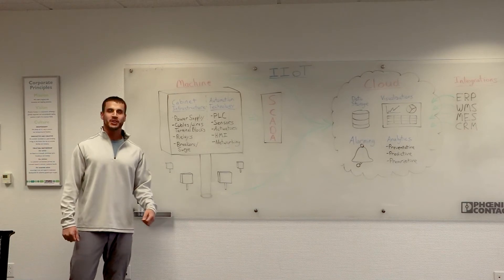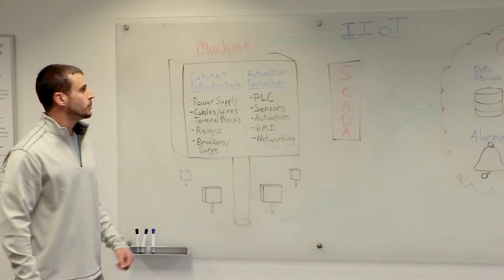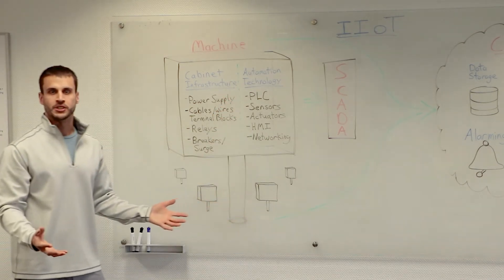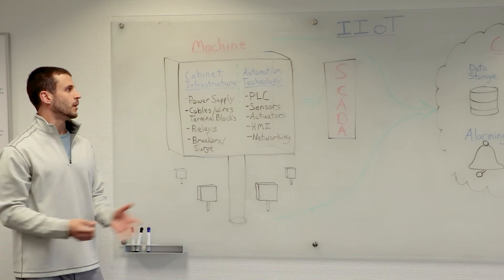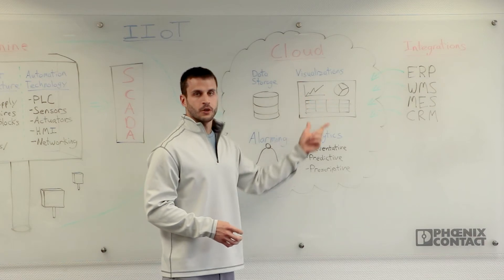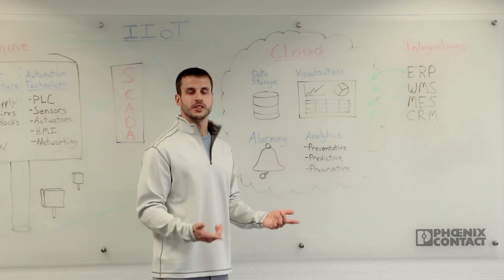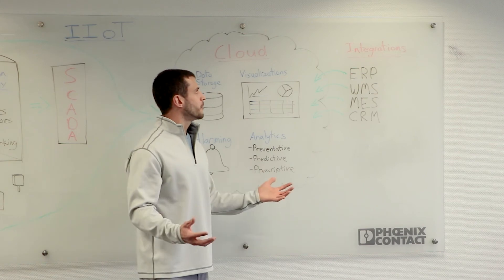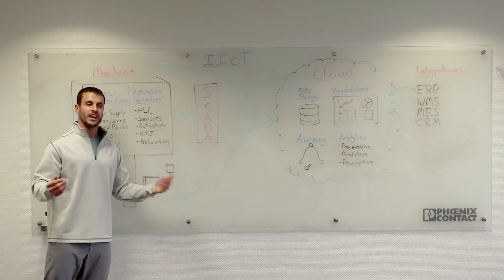What is the Industrial Cloud and why does it matter?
What is the Cloud and what does it mean for industrial environments? In this video for the Control Cabinet Classroom, we discuss the buzz behind this term and other tech jargon to determine how the Cloud can be used in industrial applications to make life easier for everyone.
In the Control Cabinet Classroom video series, Phoenix Contact Product Specialists Zach and Karen break down some of the basics of control cabinet design, terminology and technology to be able to better understand and utilize this powerful solution.